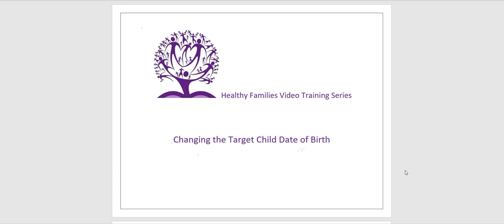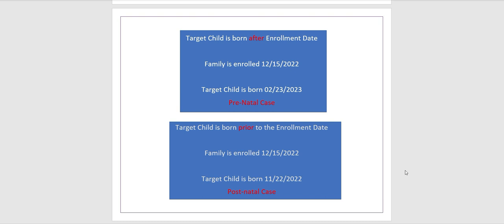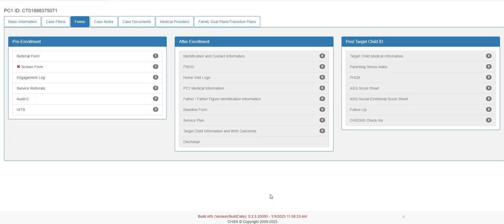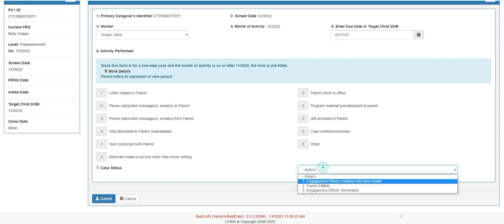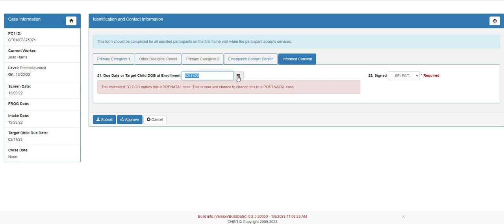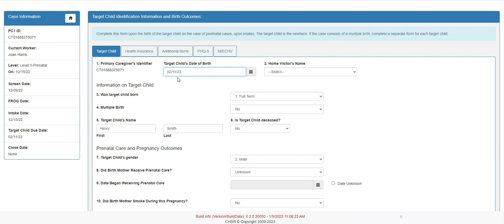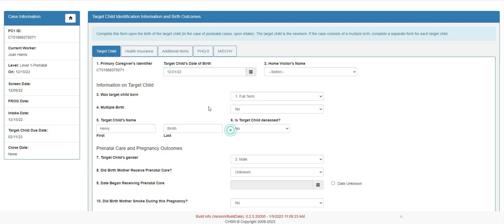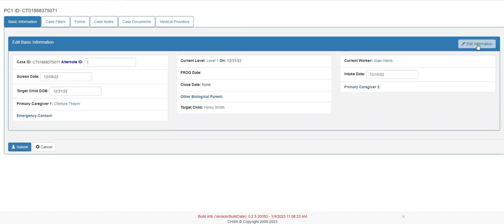The HF Video Training Series presents: Changing the TC DOB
This video will explain pre and post-natal statuses and how they impact the  TC DOB and enrollment date.